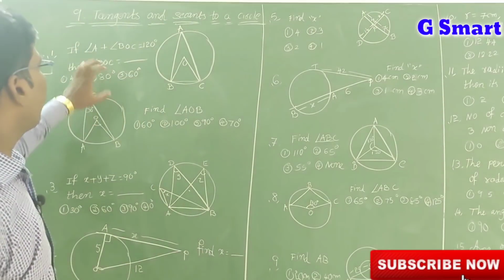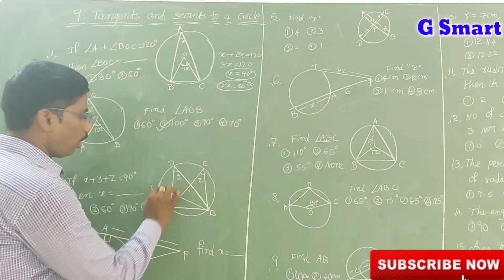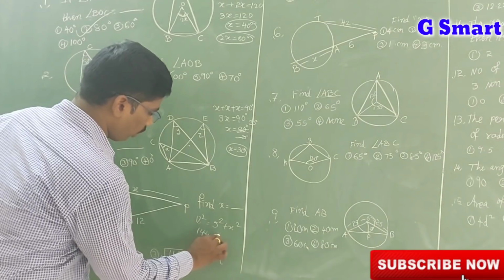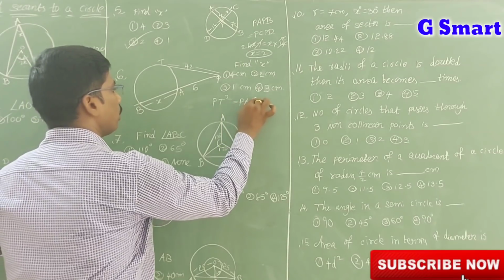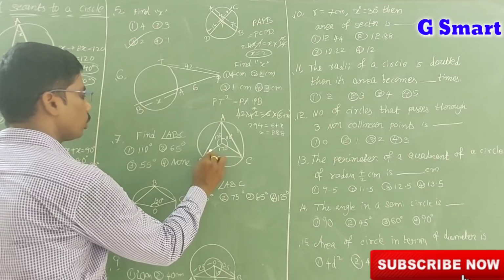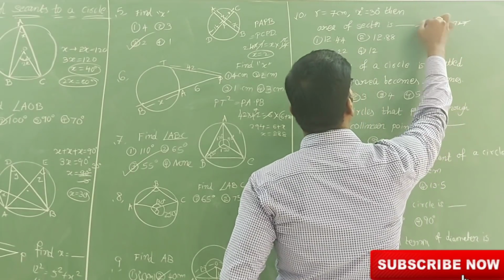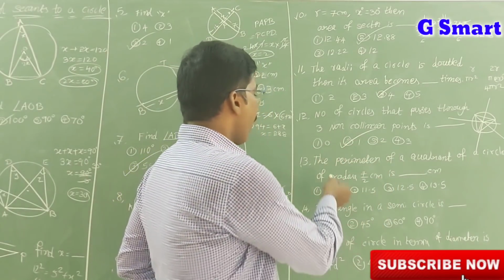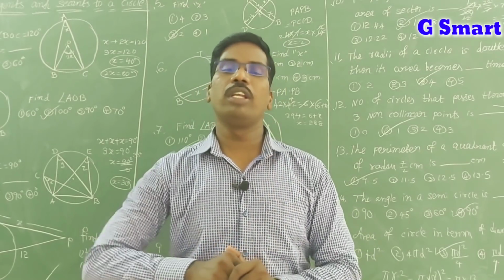45 Days Free IIIT Coaching E.M- Day#26||Tangents and secants to Circle|| Top 15||Must Watch Video